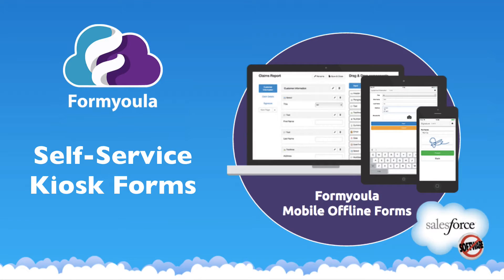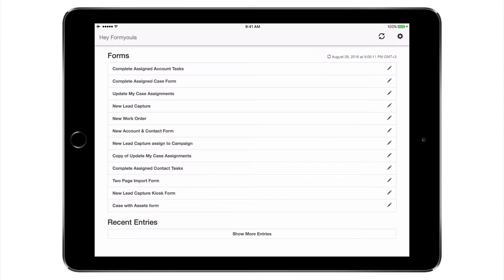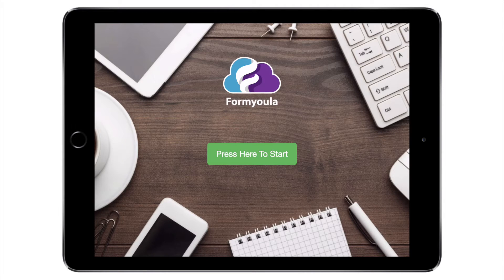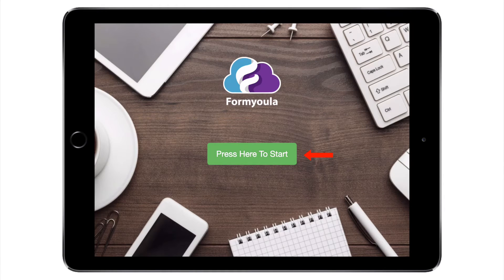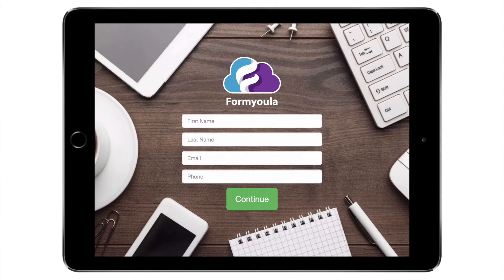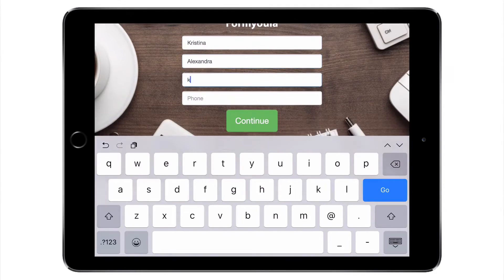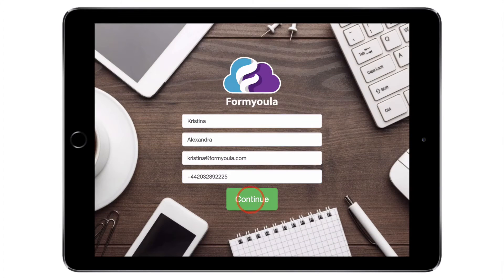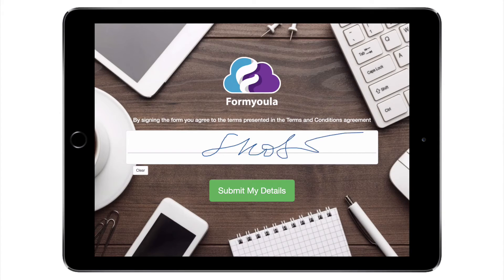Self Service Offline Lead Capture Kiosk Formyoula Forms for Salesforce